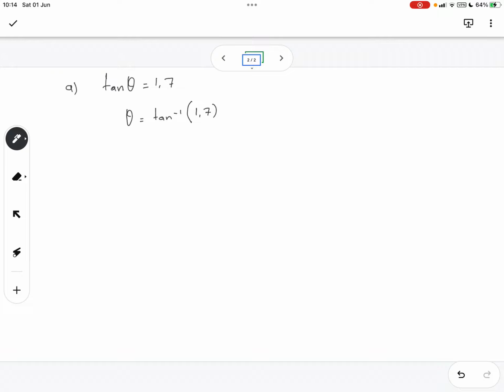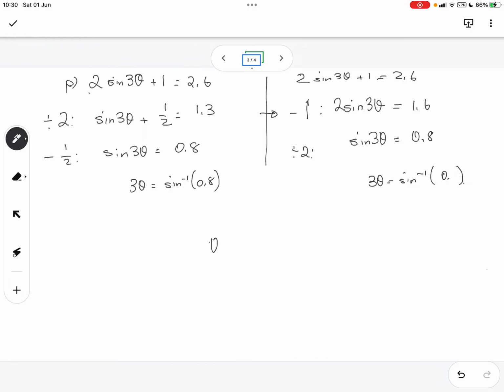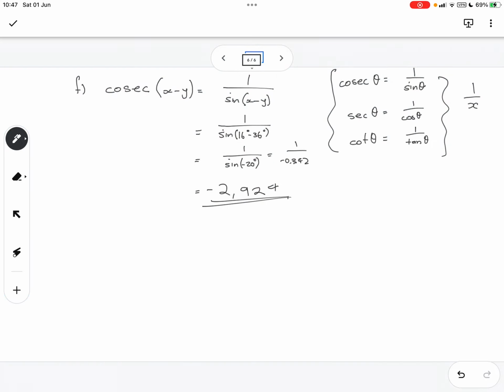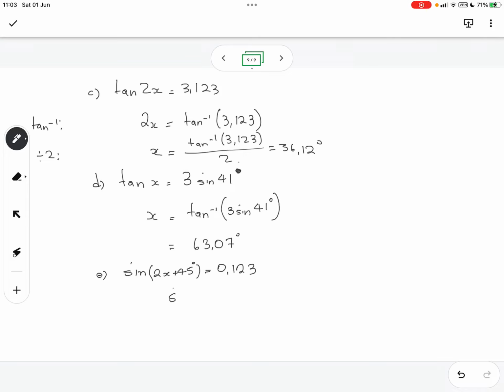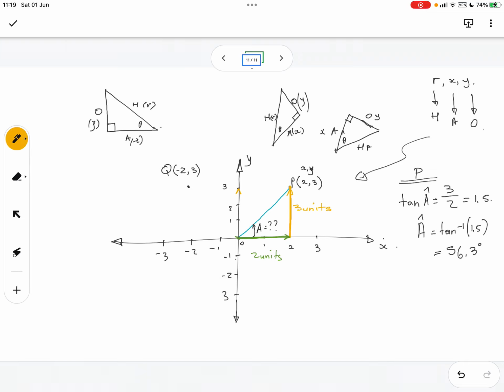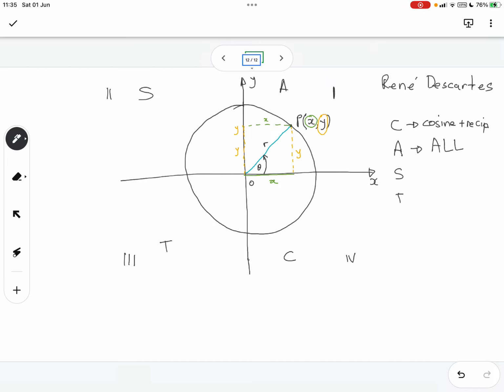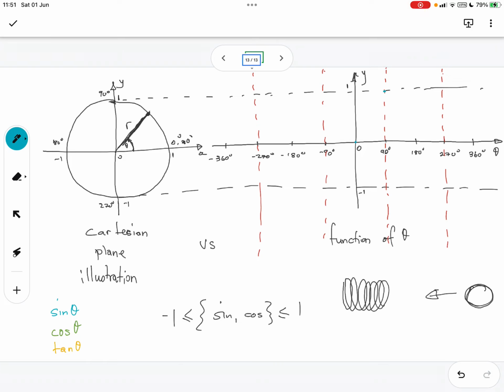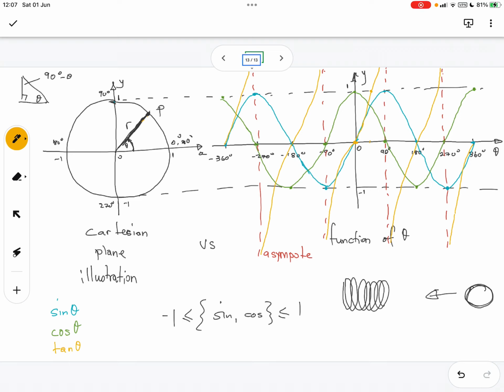Trigonometry discussion | Grade 10 to 12 | 1st June 2024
Free form Trigonometry discussion for learners in grade 10 to 12.

Discussion is from a M1ster.P3 | Private Math and Science Tutor class held on 1st June 2024 recorded in Polokwane, South Africa. M1ster.P3 and learners discuss trigonometric concepts.